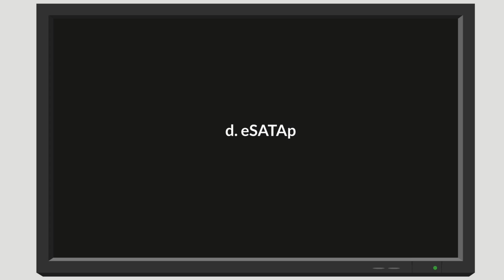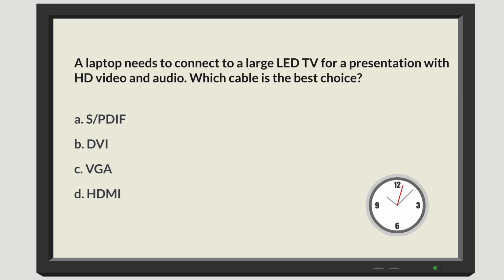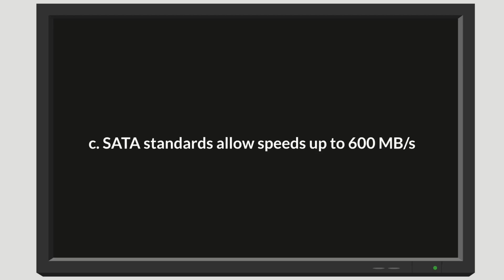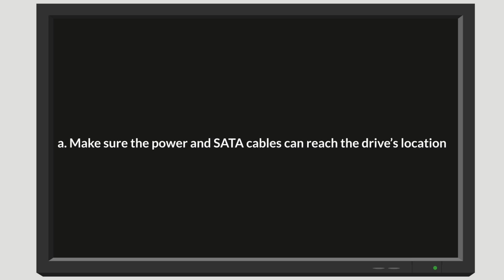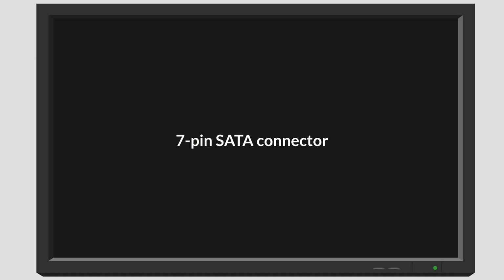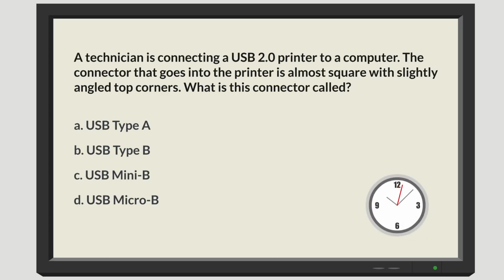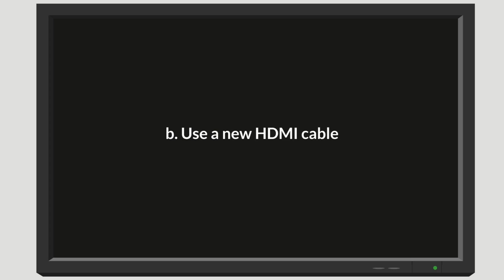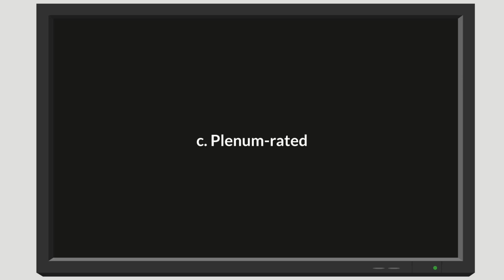CompTIA A+ Core 1 Practice Questions – Cables & Connectors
🕒 This is a CompTIA A+ Core 1 practice session. Beginner‑friendly set of questions to help you test your knowledge and get exam‑ready. Perfect for anyone starting their IT journey or preparing for the A+ certification